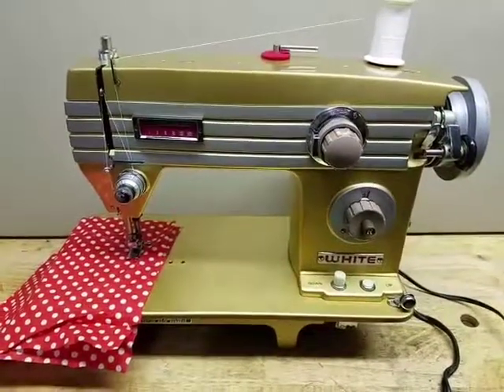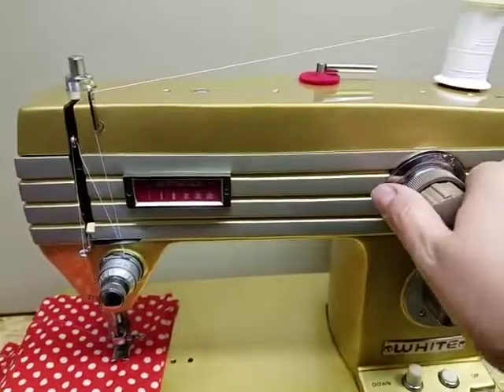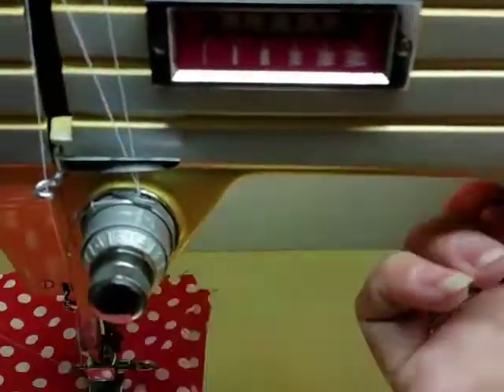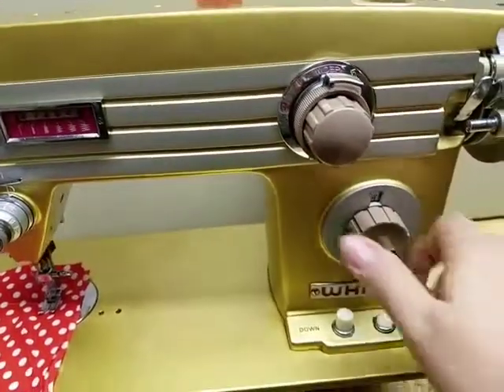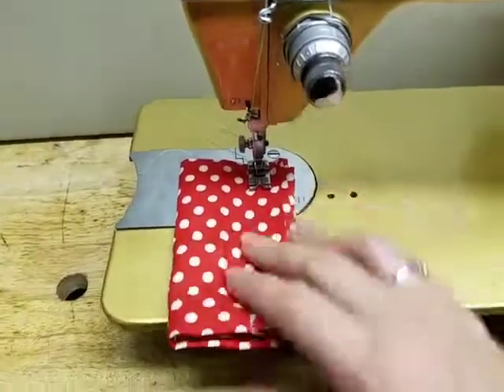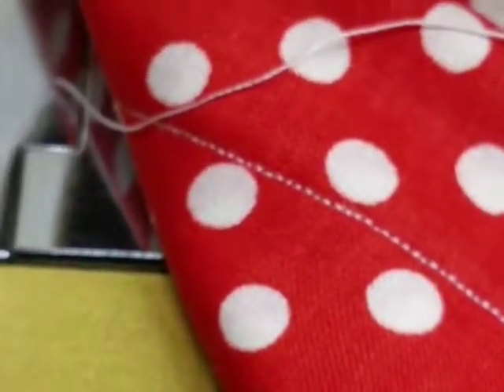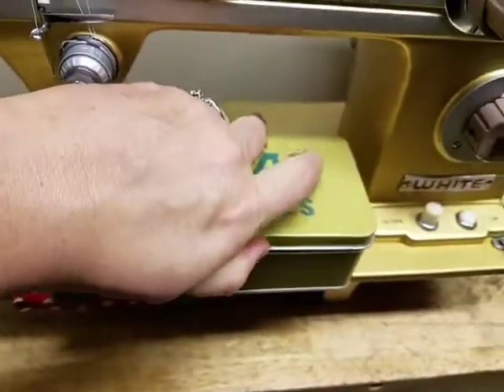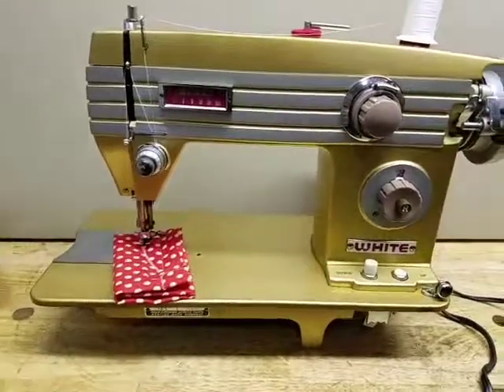How to Use a Vintage White 765 GOLD Sewing Machine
Watch and learn to use this super cool GOLD White model 765. She is a Japanese zigzagger with a 1.3 amp motor, left-homing needle, low shank, and droppable feed dogs.

Visit the Sew Save Me Etsy Store where you can find manuals, parts, accessories, and refurbished machines as they become available